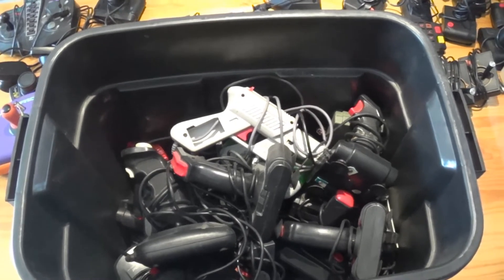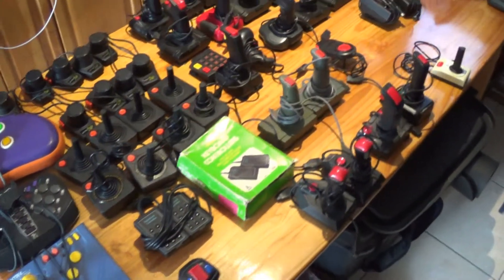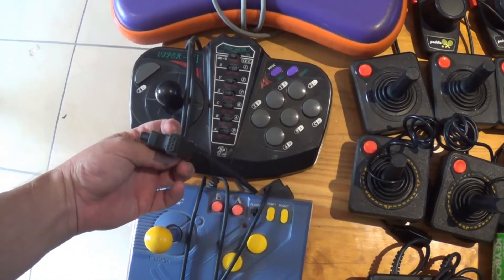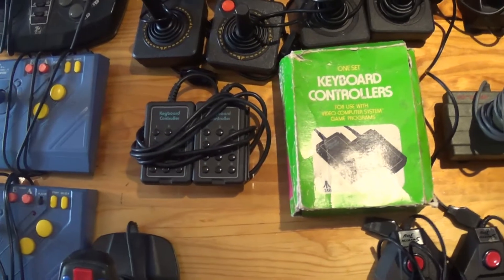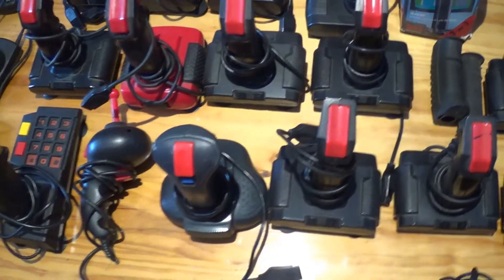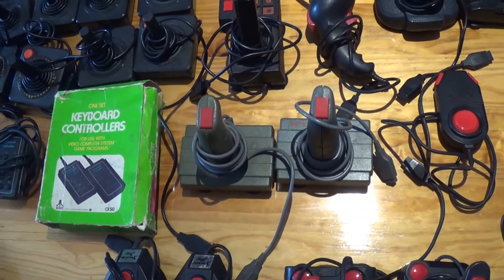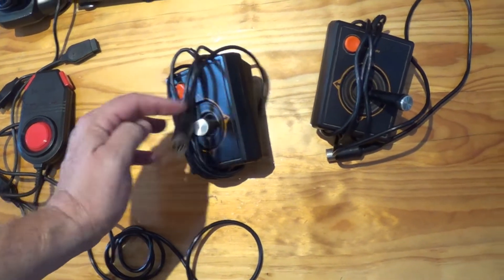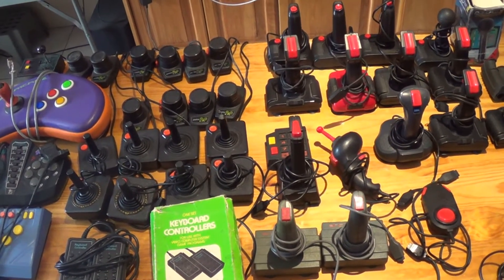Joysticks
I am busy doing my "Lock Down" cleanup and found boxes of joysticks. Where did they all come from? They pile up very quickly.

Cheers and remember to Keep it Retro